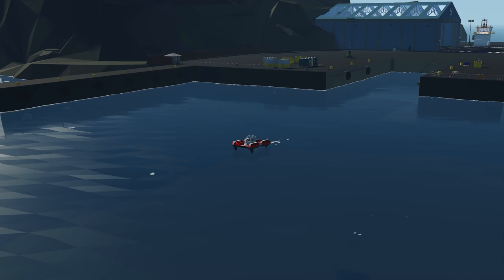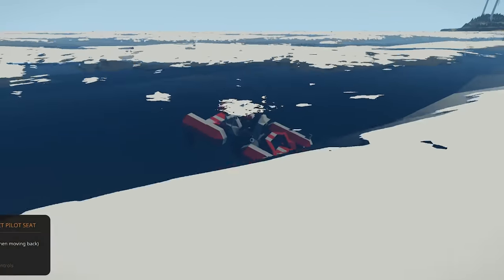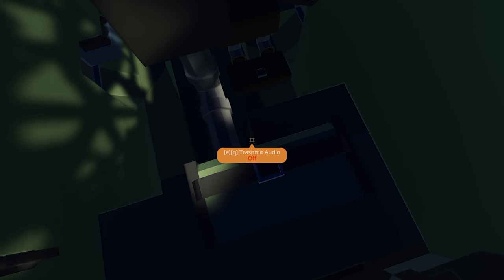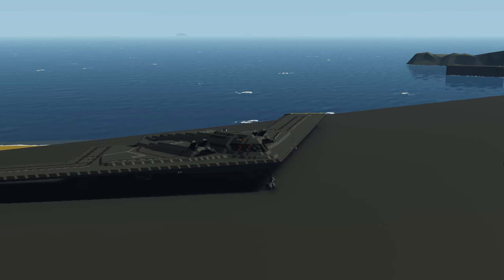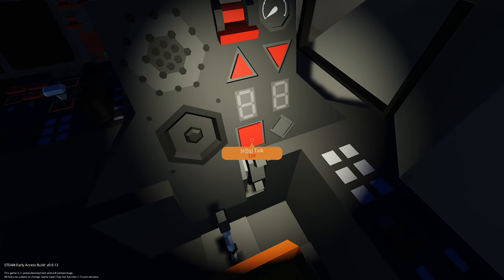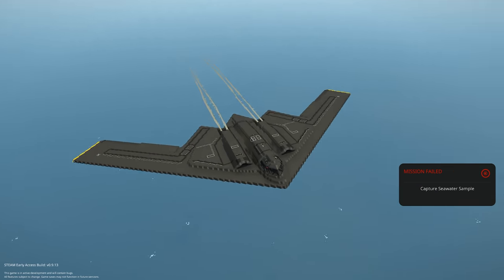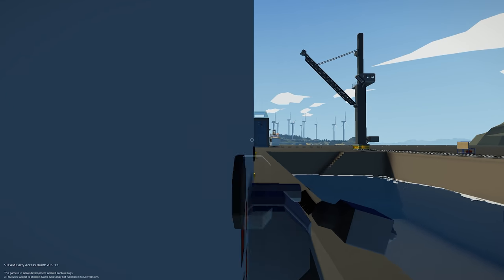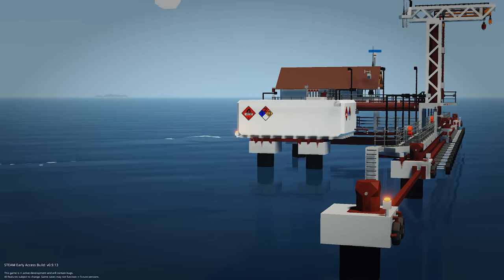Stormworks Weekly Top 5 Workshop Creations - Episode 44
Join me every week where we check out the weekly top 5 workshop creations on steam in Stormworks.